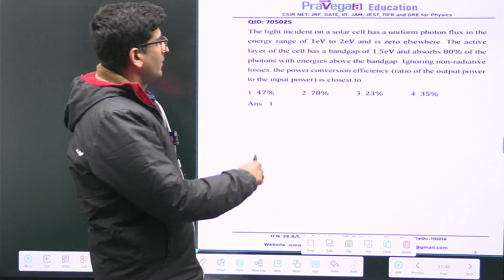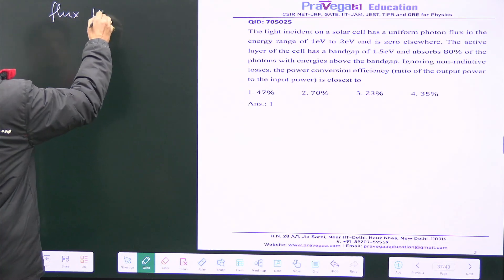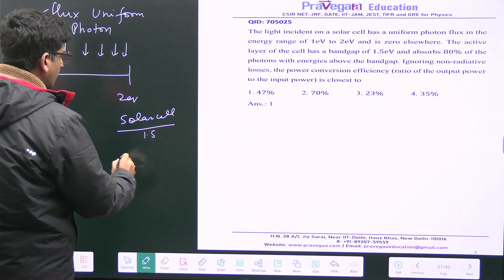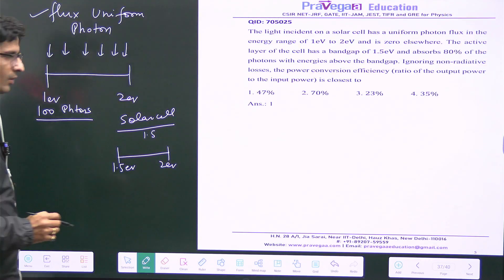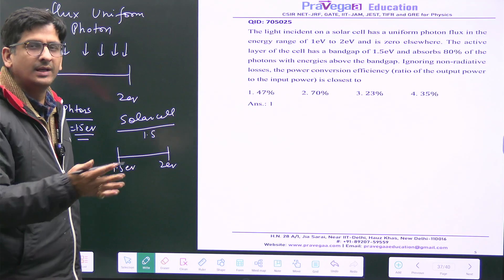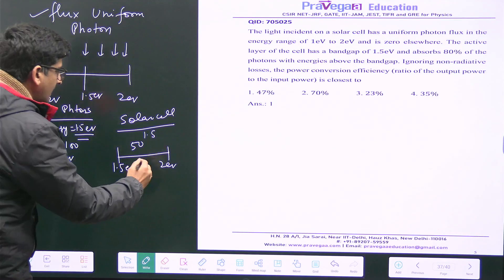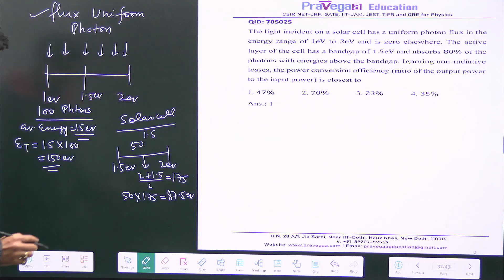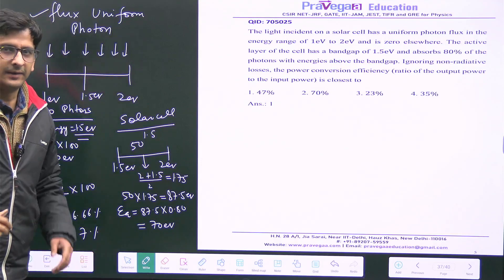CSIR NET Physics DEC 2023: Statistical Mechanics Solar Cell Solution QID 705025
Welcome to our comprehensive solution guide for the Statistical Mechanics Solar Cell problem from the CSIR NET Physics DEC 2023 exam (Question ID: 705025). In this video, we delve into the intersection of statistical mechanics and solar cell technology, unraveling the complexities of energy conversion processes with insightful solutions and detailed explanations.